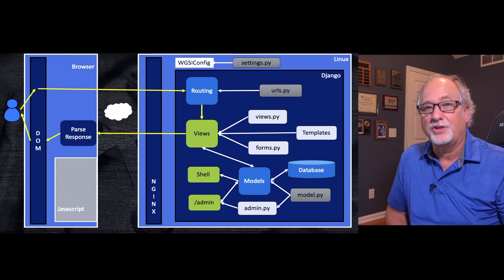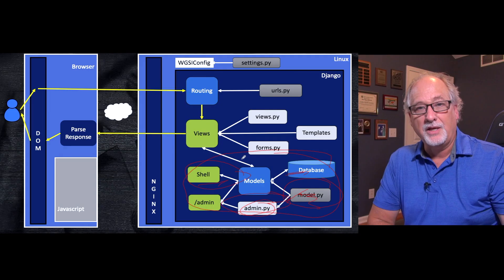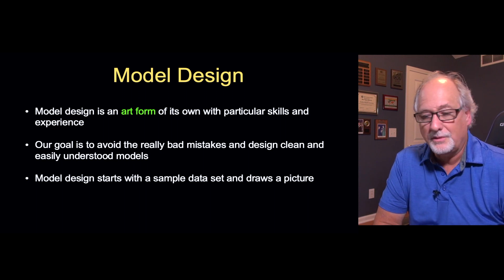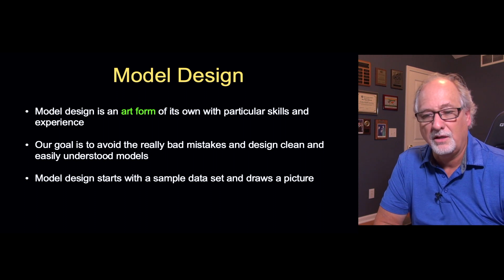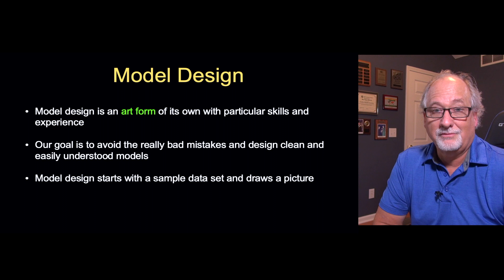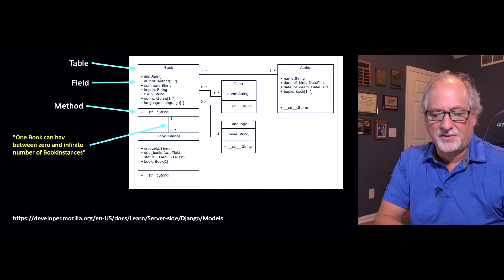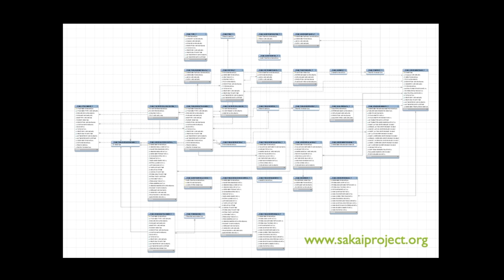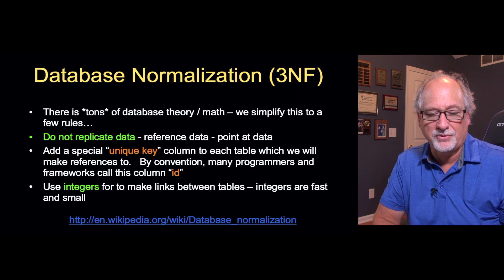One-to-Many Models Overview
DJ 03 Many 01 Overview